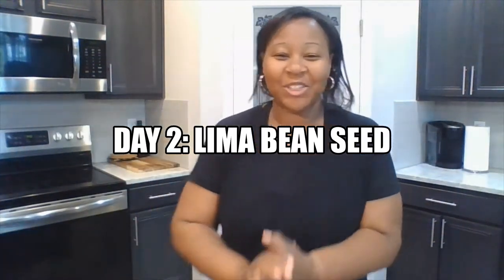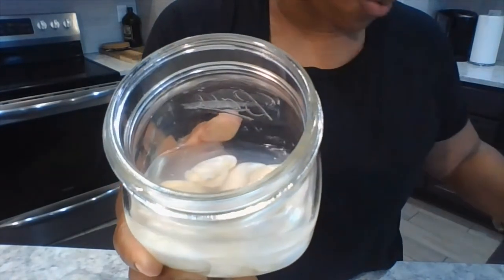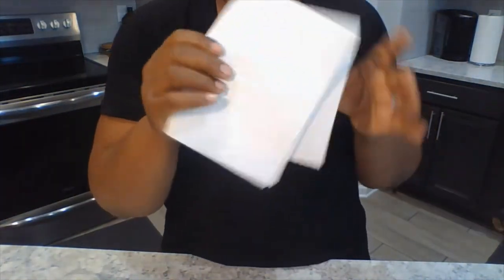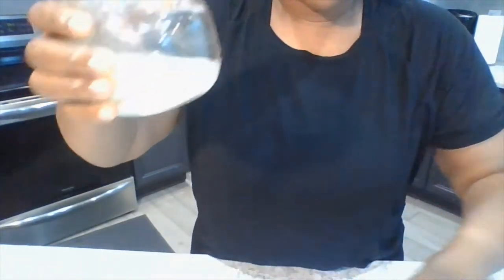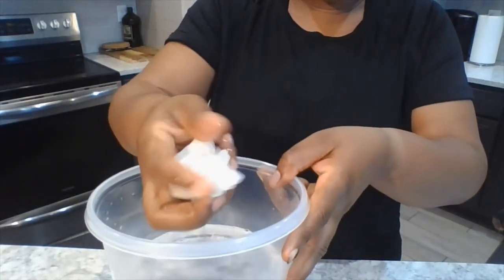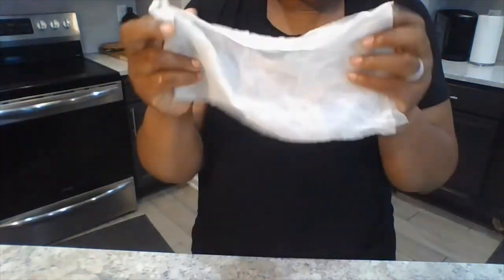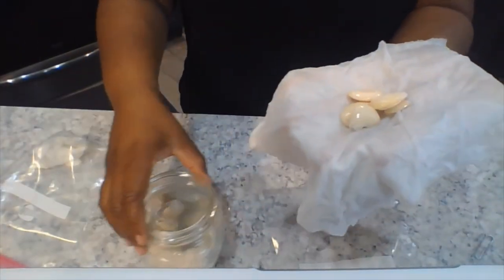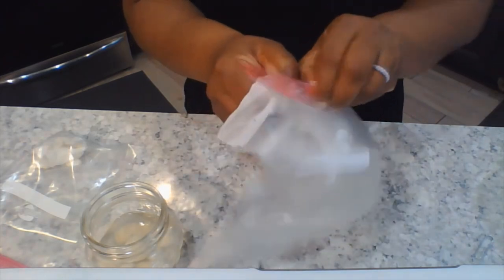Lima Bean Seed Day 2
Day 2 Lima Bean Seed